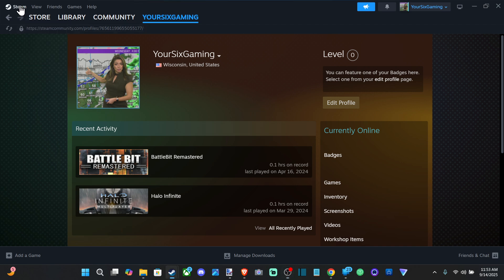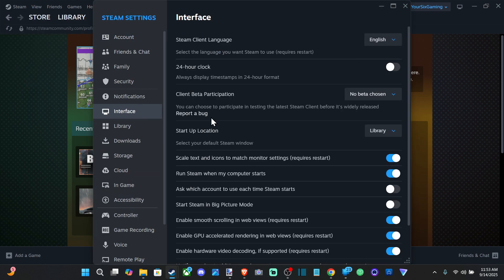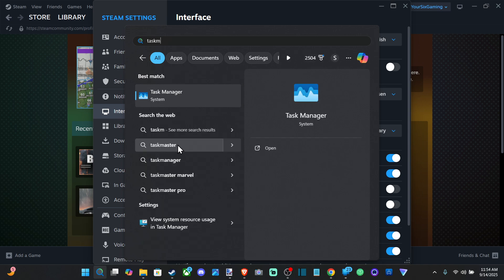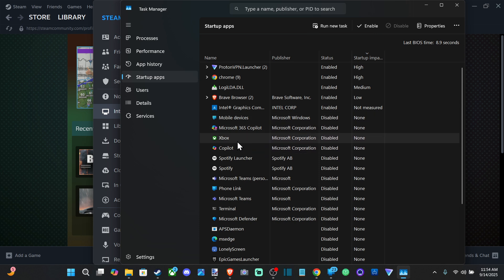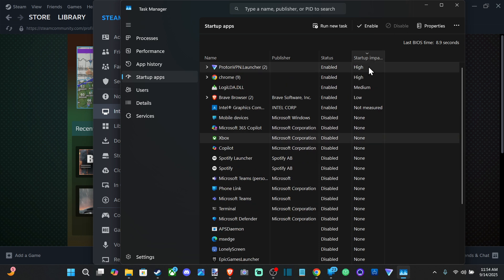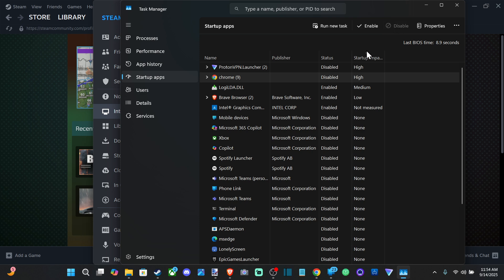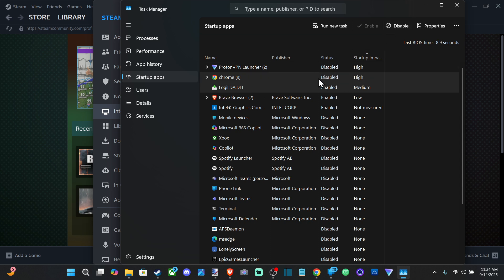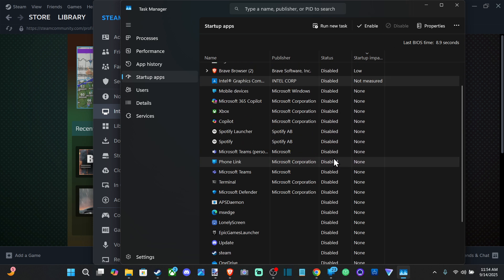How to Disable STEAM on START UP for PC (Best Method)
There are a couple of ways to disable Steam from starting automatically when you turn on your computer, but the best and most reliable method is to use Steam's own built-in settings. This ensures the change is correctly applied and avoids potential conflicts with other startup programs.

Best Method: Using Steam's Settings
This method is quick, easy, and works on both Windows and macOS.

Open Steam: Launch the Steam client on your computer.

Go to Settings:

On Windows, click on "Steam" in the top-left corner and then select "Settings."

On macOS, click on "Steam" in the top-left corner and then select "Preferences."

Navigate to the Interface Tab: In the settings window, select the "Interface" tab from the menu on the left.

Disable the Startup Option: Look for the option that says "Run Steam when my computer starts."

Uncheck the box next to this option.

Save Changes: Click "OK" or close the window. The change should be saved automatically.

After unchecking this box, Steam will no longer launch automatically when you start your computer.